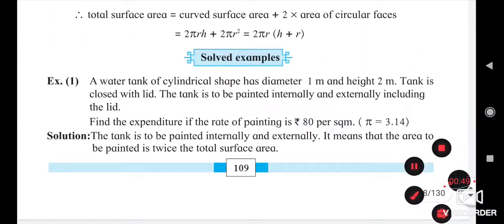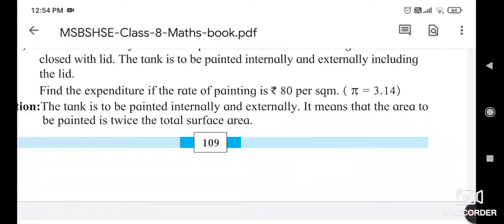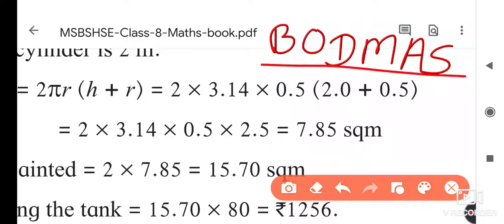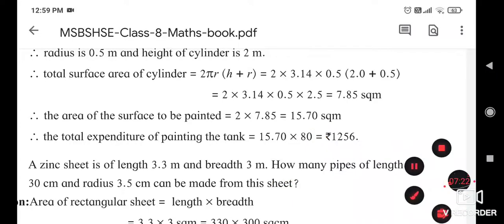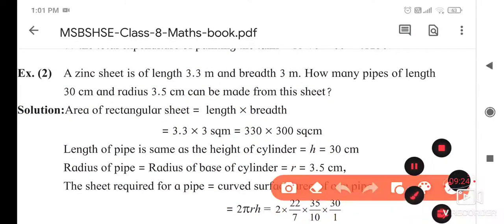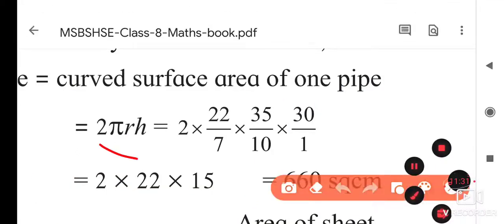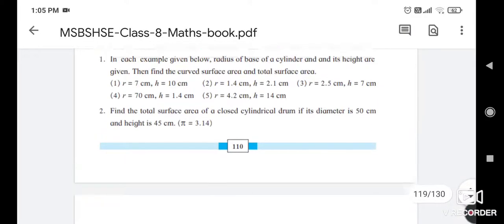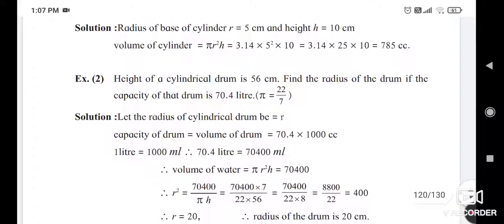16.surface area and volume